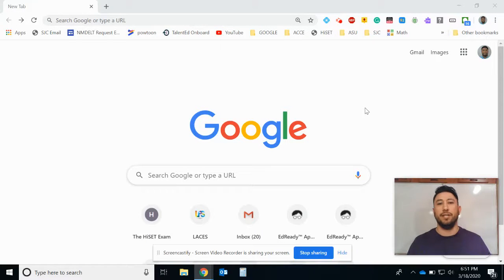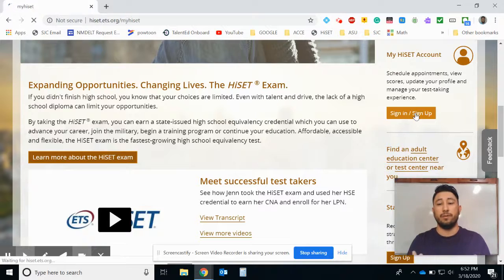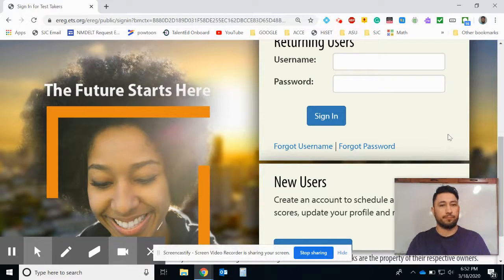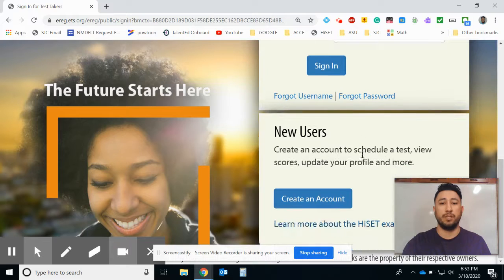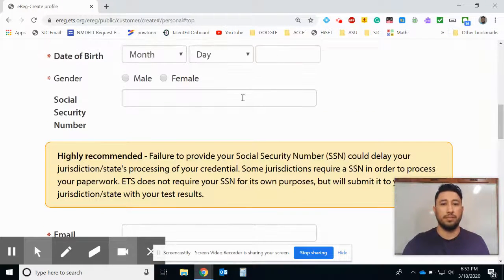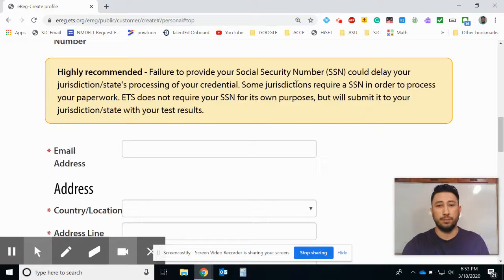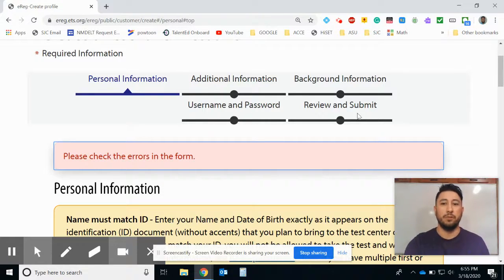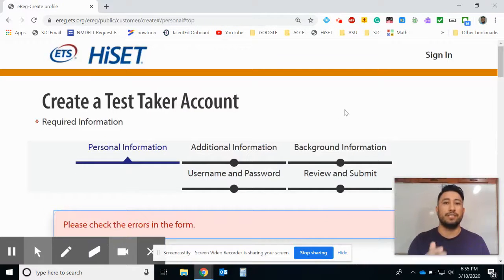How To: Sign up for a HiSET account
A quick tutorial showing students how to sign up for a HiSET account.